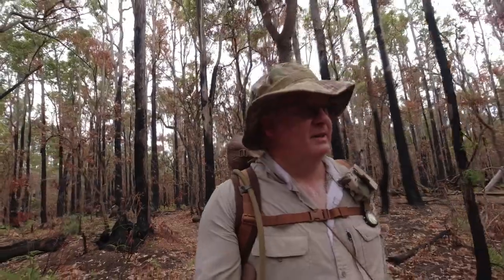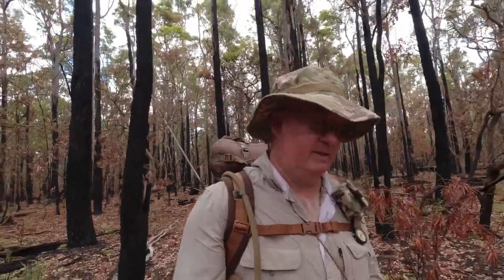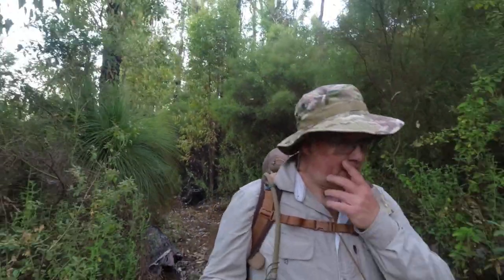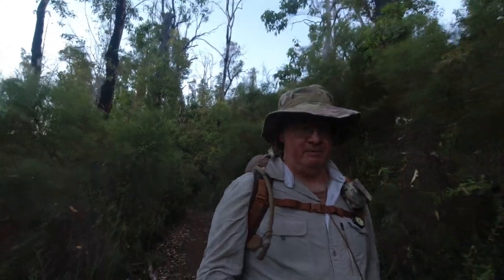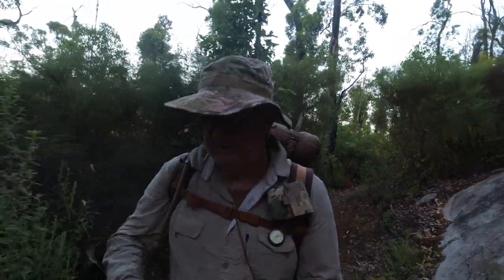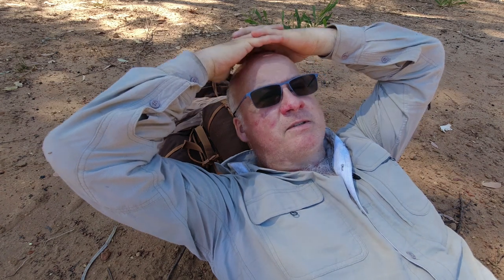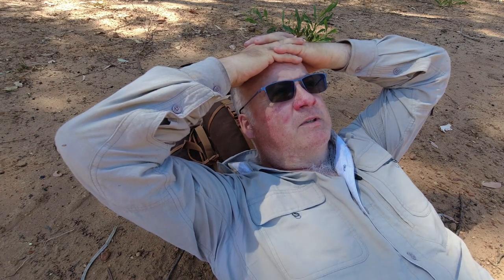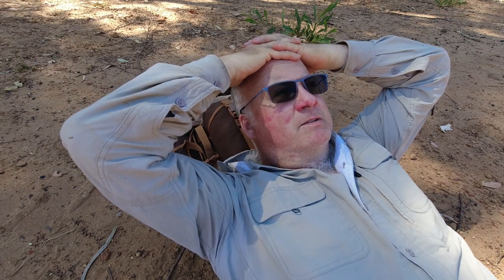130 km Helikon Tex Bergen Test Fully Loaded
Started out to do 130 + km
Ended up with my leg giving way
So had to be picked up at the 60 km point
Not so happy, I was going really well and loving every second of it

Everything for my Helikon-Tex Bergen including the Bergen I have bought from Survival Supplies Australia.

I hope you enjoy the video or enjoyed the video

Clive